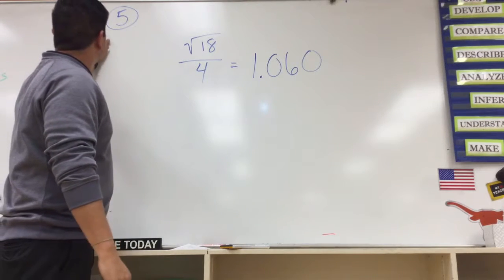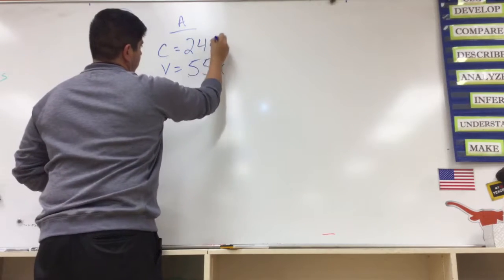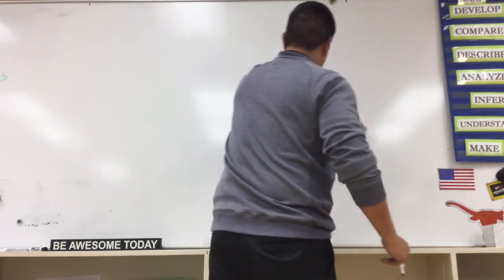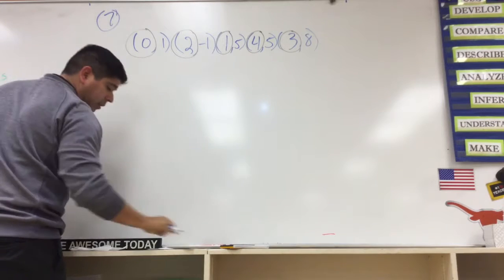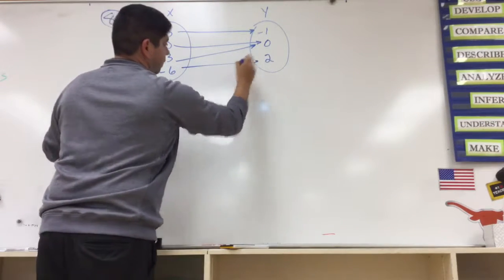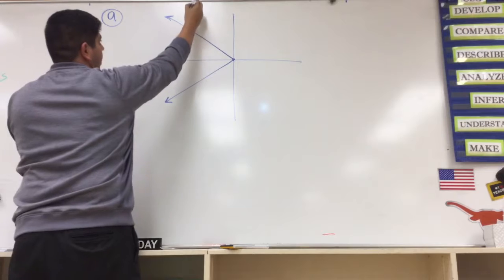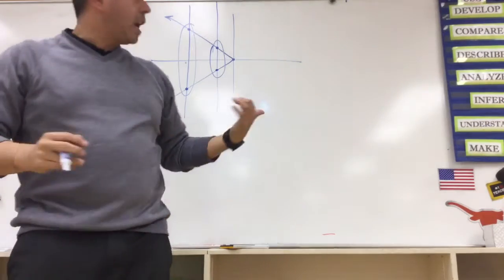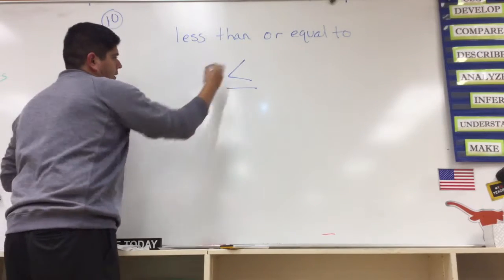Homework #5 Part 2 : 2nd Six Weeks